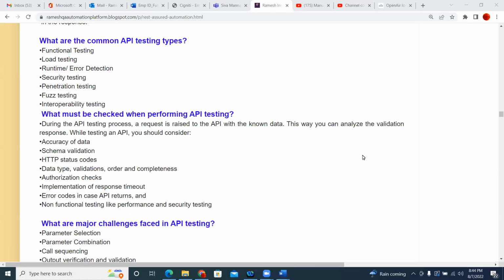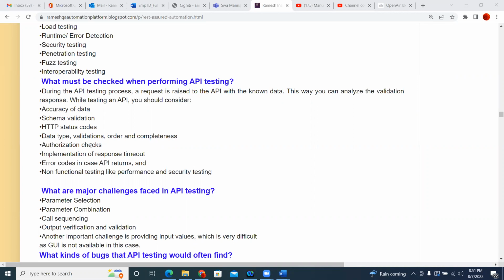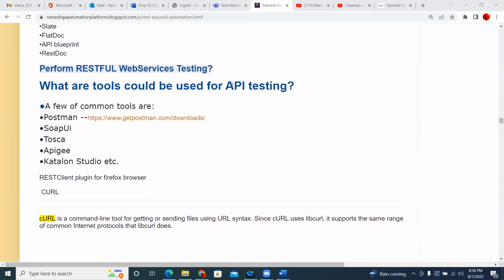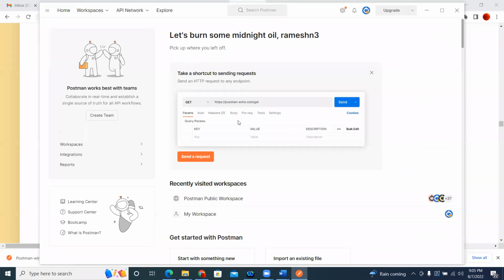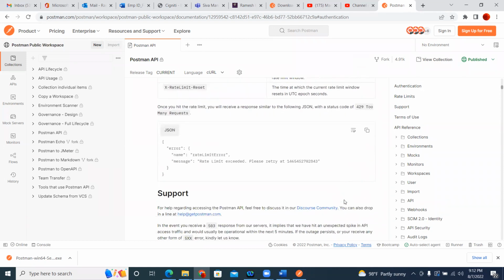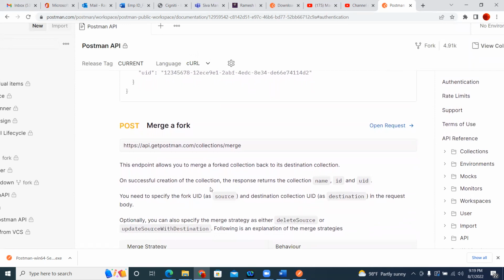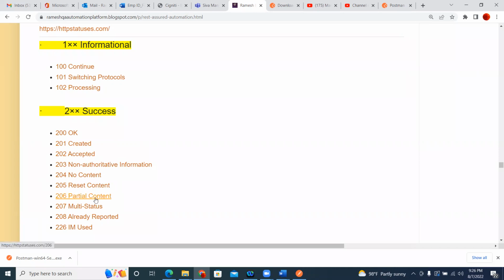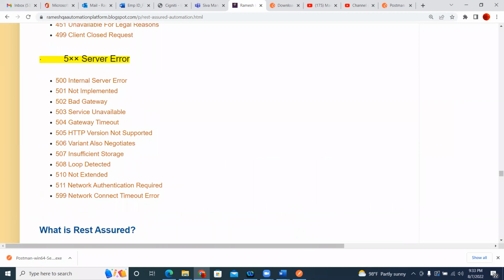RestAPI Download Install Postman Json StatusCodes AUG20220808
RestAPI Download Install Postman Json StatusCodes